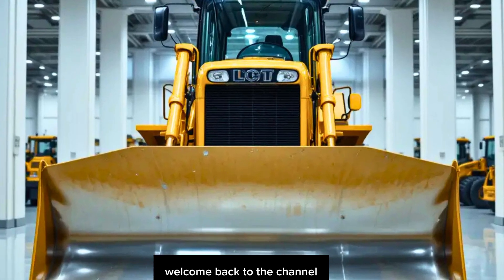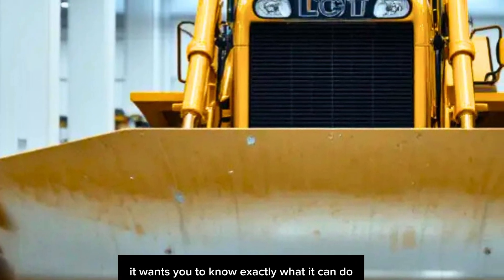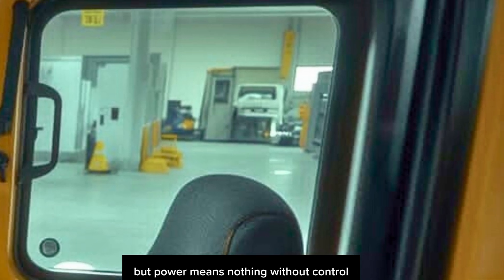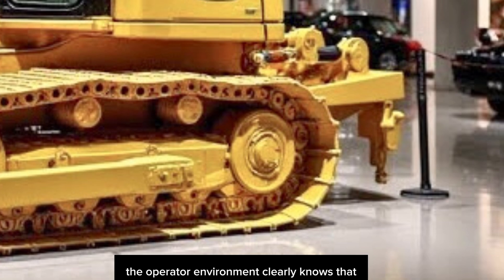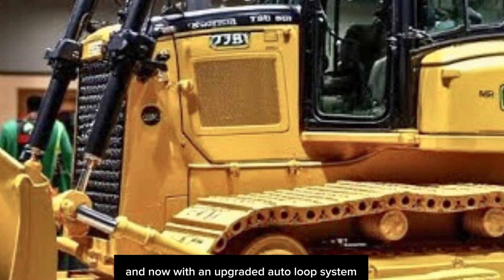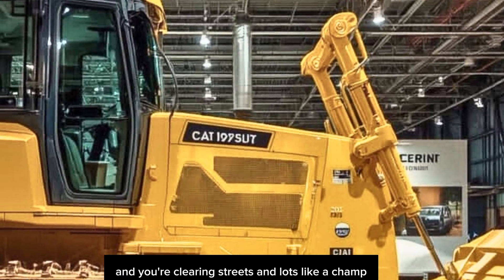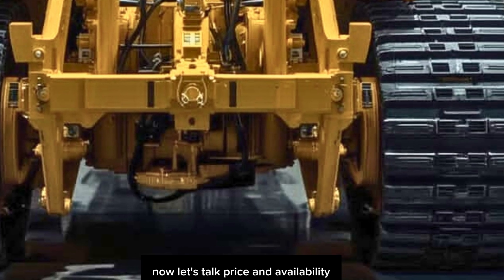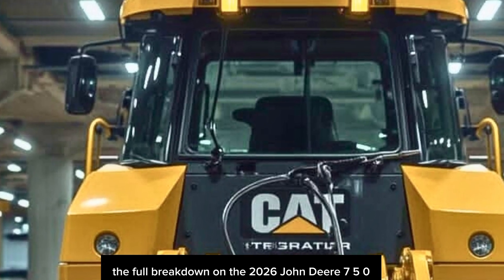New 2026 John Deere 750L Tech Will Change Construction Forever!” 🧠⚙️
🚨 YOU WON’T BELIEVE WHAT THIS MONSTER CAN DO! 🤯 The 2026 John Deere 750L is the most powerful mid-size crawler dozer EVER — with insane productivity boosts, game-changing SmartGrade™ automation, massive blades, fuel savings, and a cab fit for a king! Whether you’re grading, clearing land, or battling tough terrain, this machine doesn’t just work — it DESTROYS the competition. Watch what happens when power meets precision! 👇💪🔥 �
Manuals+ +1
 Title
“This John Deere 750L 2026 DOZER CRUSHES Jobsites Like Nothing Else!” 🔥
“You Won’t Believe the Power in the NEW 2026 John Deere 750L!” 🤯
“John Deere 750L 2026: The Ultimate Earth-Moving Beast Revealed!” 💪
“INSANE Productivity! 750L 2026 Outperforms EVERYTHING in Its Class!” 🚜💥
“Watch This 750L Dozer DOMINATE Tough Terrain — Unreal Performance!” 🏆
“This Dozer Has a Mind of Its Own? SmartGrade™ in Action!” 🤖💥
“750L 2026 Unleashed: Bigger Blades, Better Comfort, More Power!” 🔧🔥
“No Laser? No Problem! See Slope Control Transform Grading!” 📐✨
“The Most COMFORTABLE Dozer Ever Built? Inside the 2026 750L Cab!” 🛋️👀